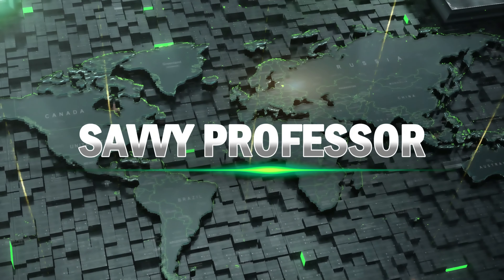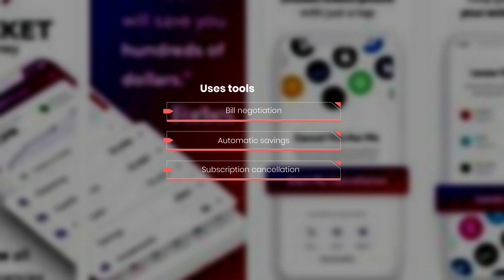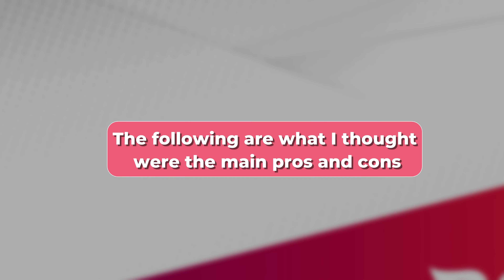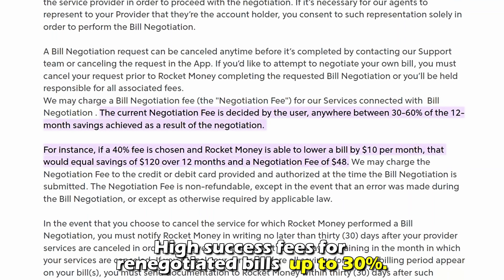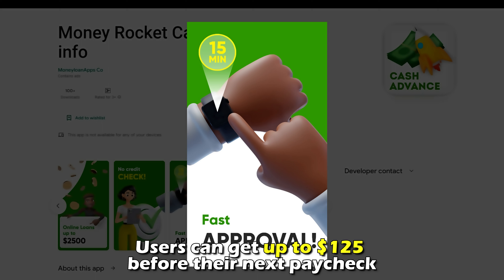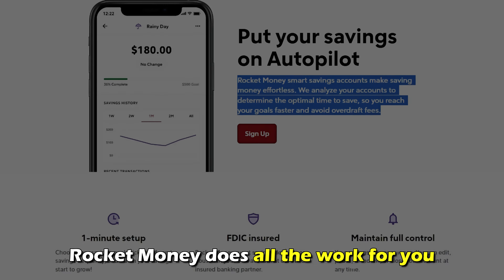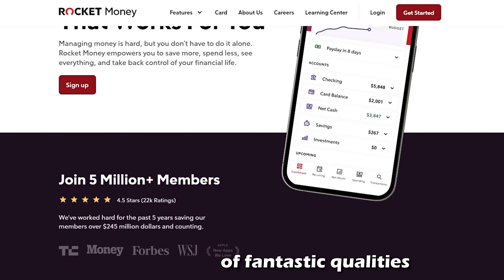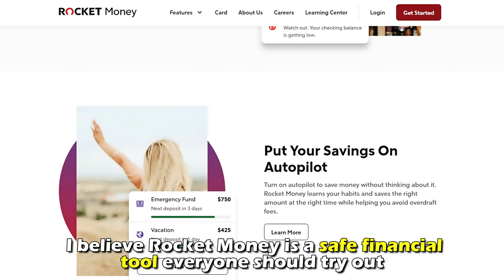Rocket Money Review - Pros and Cons of Rocket Money (Can It Save You Money?)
Rocket Money Review - Is It Safe? (Can It Save You Money?). Welcome to my in-depth review of Rocket Money.

Overview of Rocket Money Review:
Formerly known as Truebill, Rocket Money is a financial management app that uses tools like bill negotiation, automatic savings, and subscription cancellations to help users save and manage their money. What sets this app apart from the rest is its premium chat feature. Users get instant support and advice from real experts whenever they need it with Rocket Money.